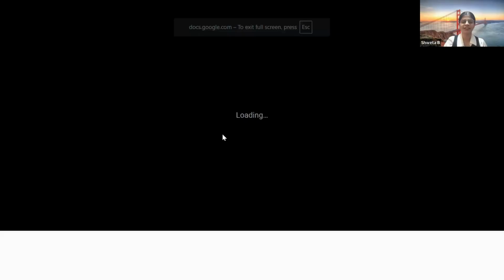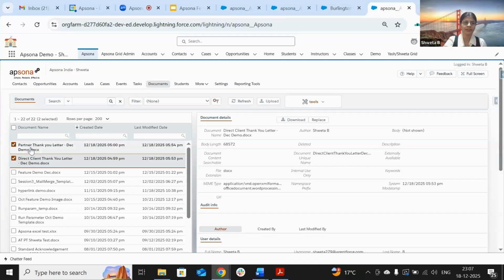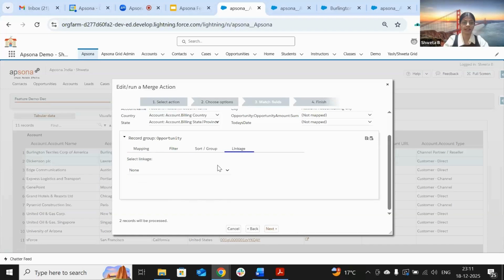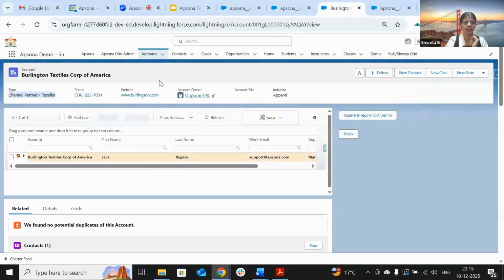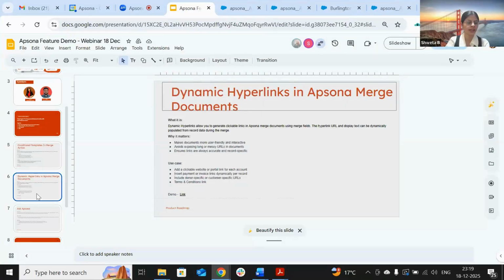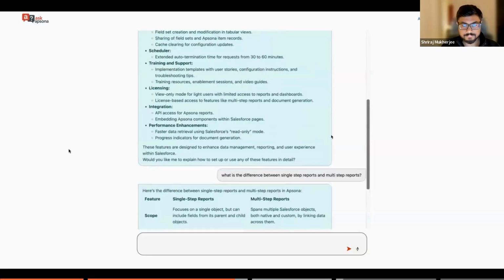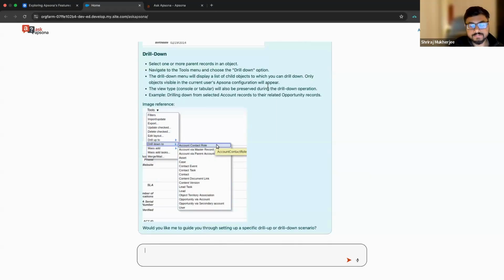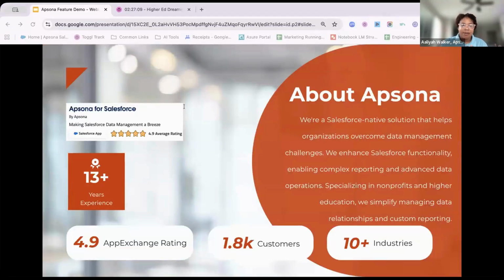December 2025 | Apsona for Salesforce Feature Highlights & Demo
Join the Apsona team for our monthly feature highlights session, where we explore powerful Apsona capabilities — including our newest addition, Ask Apsona.

What You’ll Learn:
- What is Ask Apsona
- Dynamic Hyperlinks: Generate Smart, Contextual Links in Apsona Documents
- Conditional Templates: Automate Template Selection Based on Record Criteria in a single Merge action